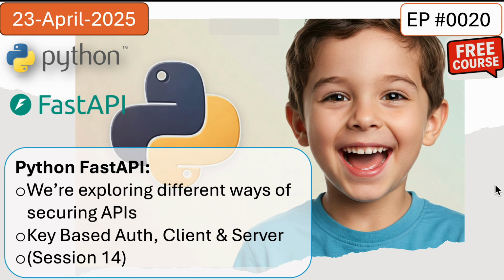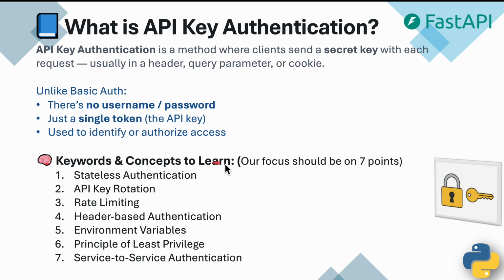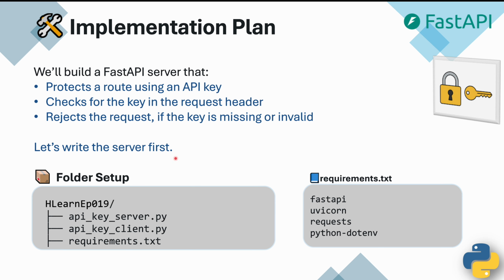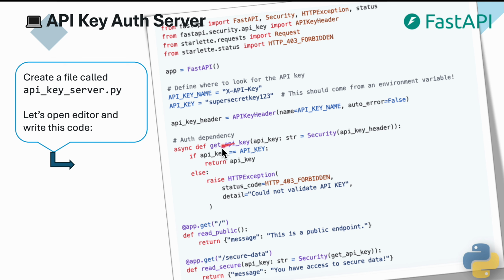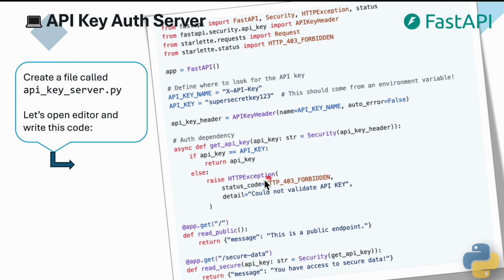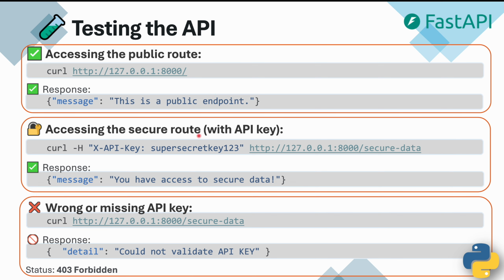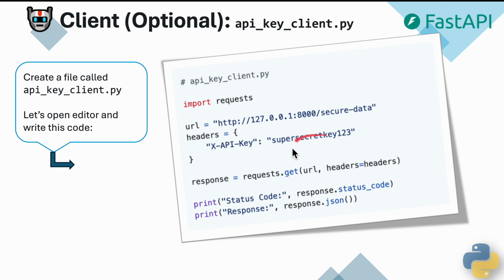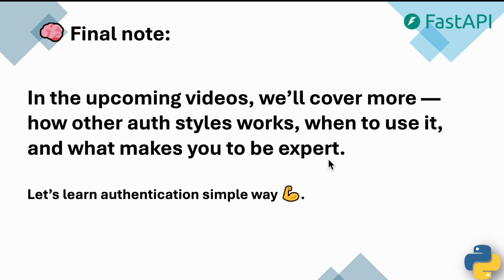API Key Auth with FastAPI🚀 - Step-by-Step Client & Server Code 🧠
🔐 API Key Authentication in FastAPI - Complete Guide with Client & Server Code

In this practical video, we explore API Key–based authentication in FastAPI with:

✅ Full implementation of client-side and server-side code
✅ Step-by-step walkthrough using Python and FastAPI
✅ Security considerations and real-world examples
✅ Pros and cons of using API Key authentication
✅ Tips for securing your APIs better in production

Perfect for:
 • Python backend developers
 • Anyone learning API security in real-world scenarios
 • FastAPI enthusiasts building secure REST APIs

The concepts, code, and demonstrations are provided to help you understand API Key–based authentication using FastAPI in a development setting.
When implementing authentication in real-world or production environments, always:
 • Follow industry-standard security guidelines
 • Conduct application-specific security reviews
 • Refer to official documentation and ensure compliance with data protection regulations
This content is intended for learning and personal growth only.
Do not reuse, repost, or redistribute any part of this video or its source code without explicit written permission.
Unauthorized usage—commercial or otherwise—may lead to legal action.

🙏 Thanks for supporting ethical and responsible content creation.